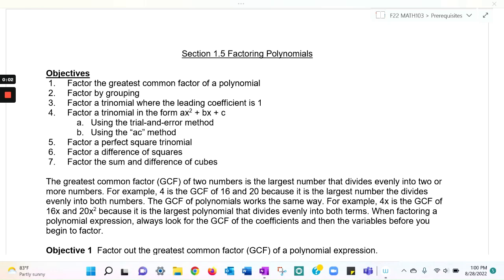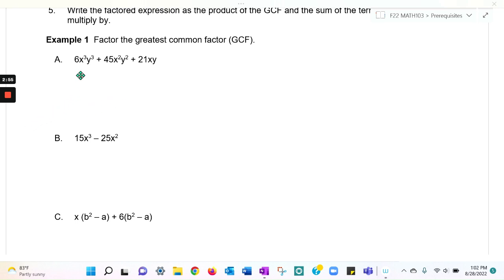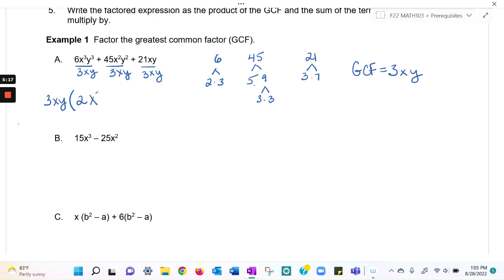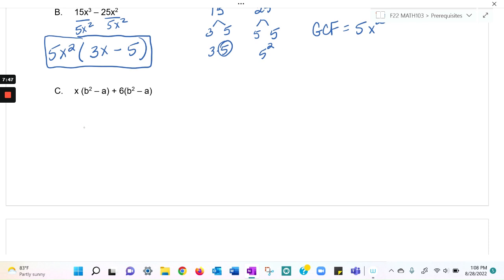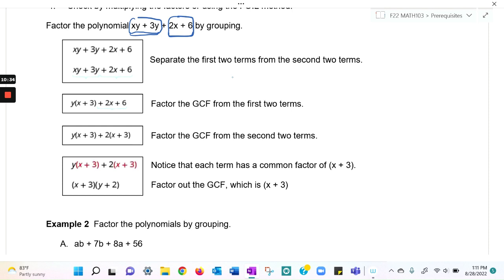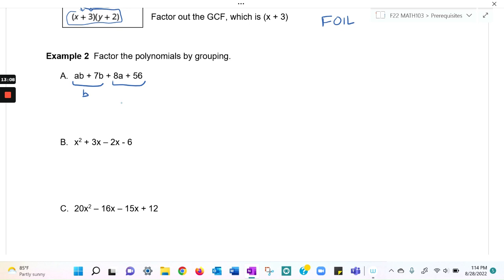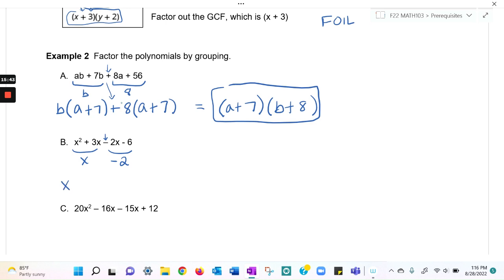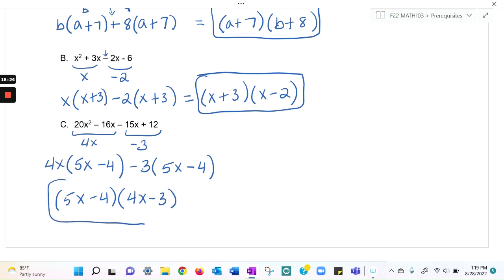How to factor out a GCF and factor by grouping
OpenStax College Algebra: Section 1.5 Factoring Polynomials